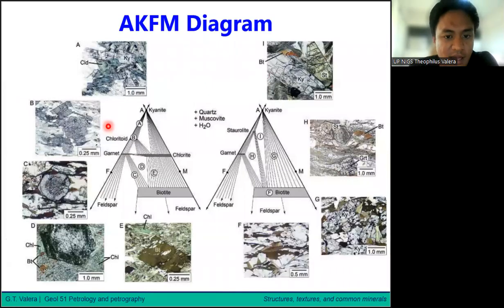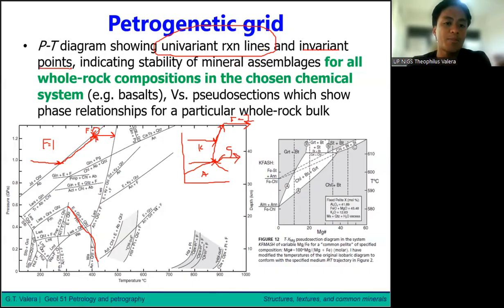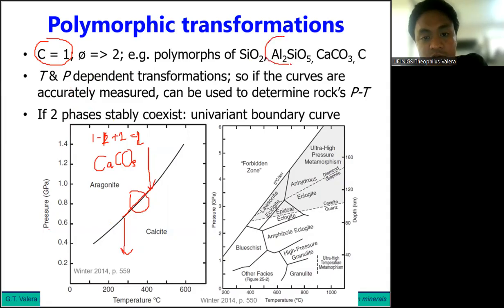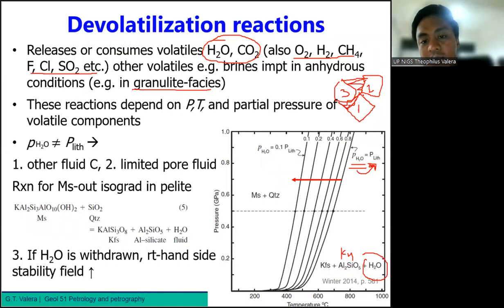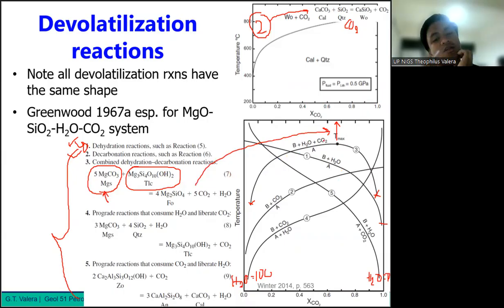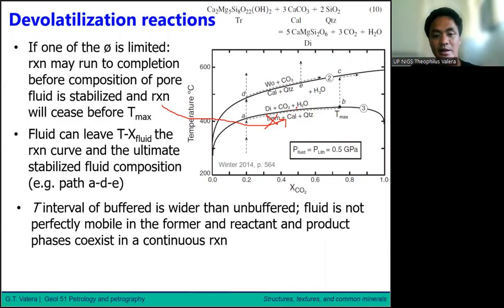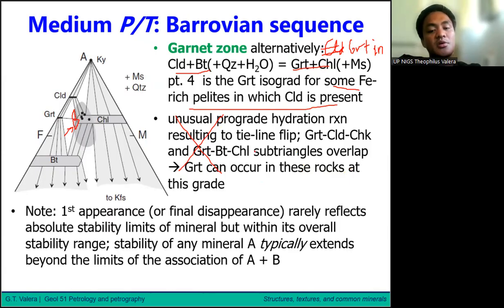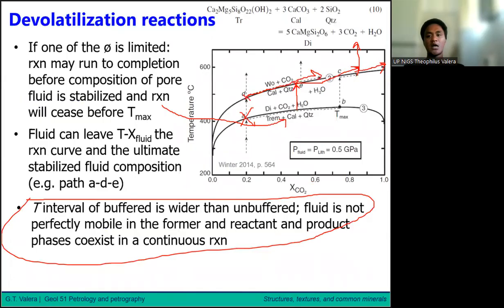Geol 51 Chapter 4 part 2